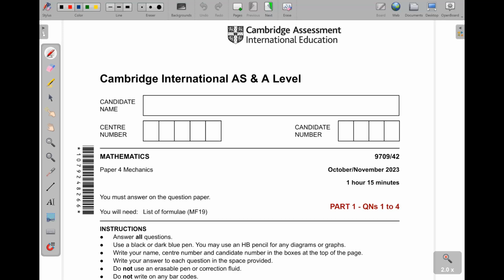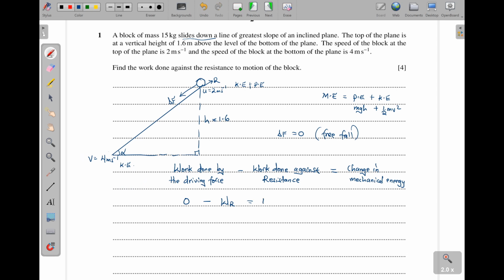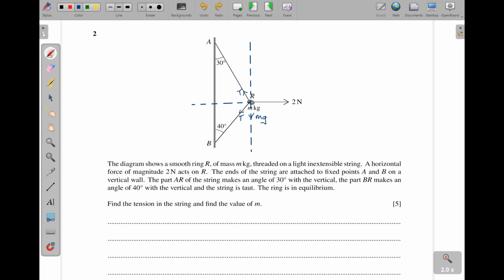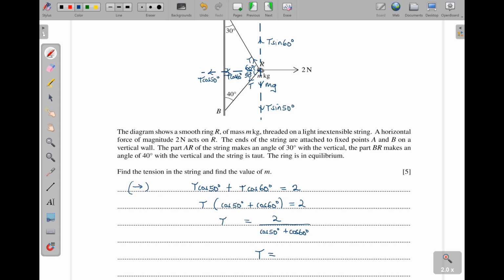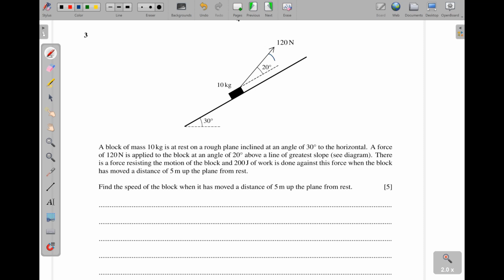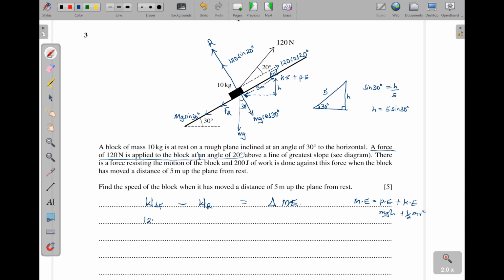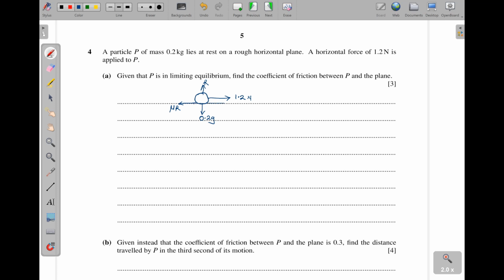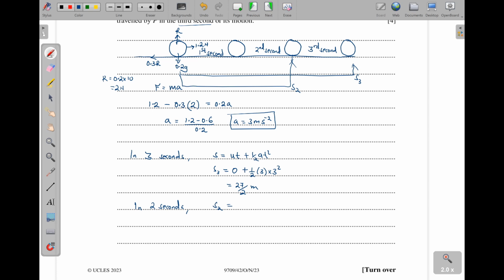9709/42/O/N/23 -- A LEVEL MATHEMATICS MECHANICS PAPER 42 OCT/NOV 2023 PART 1